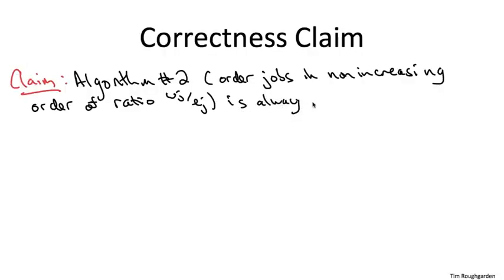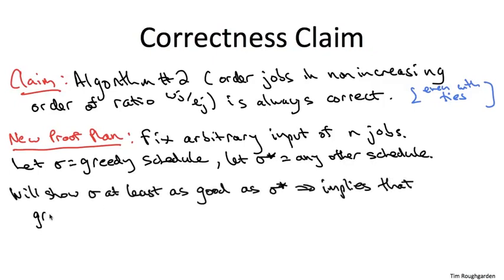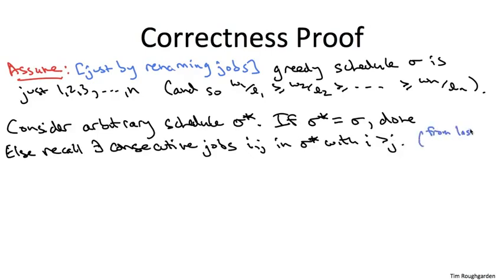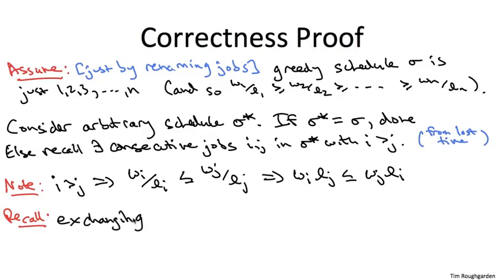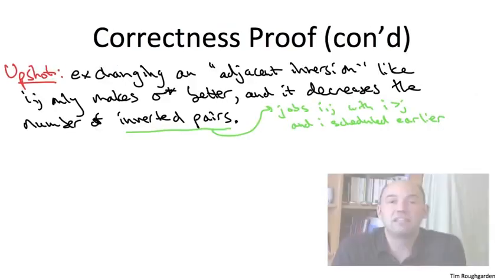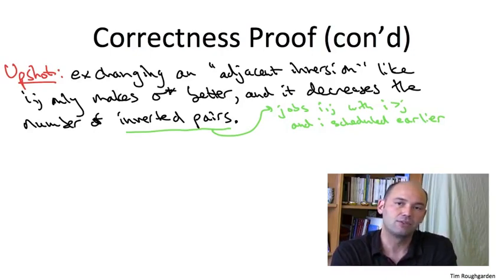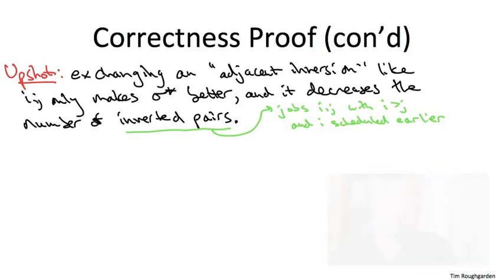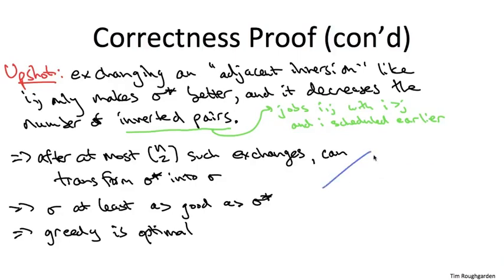05 - Handling Ties [Advanced - Optional] (7 min)